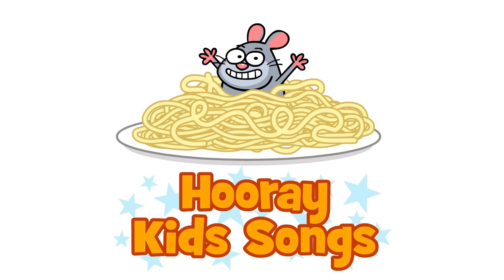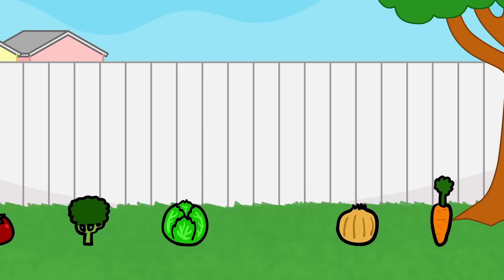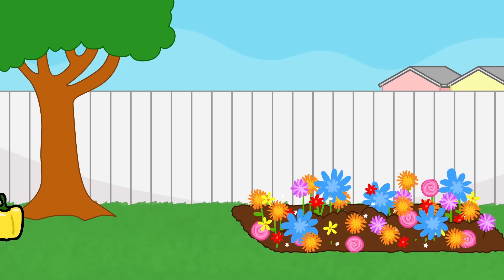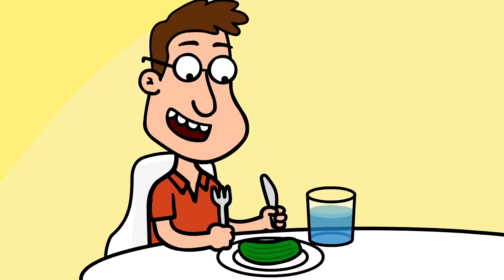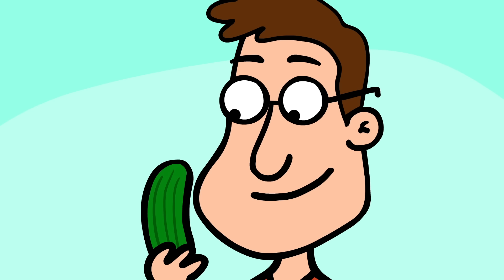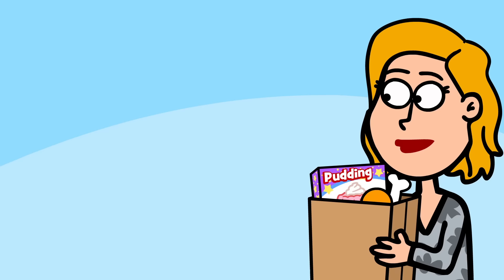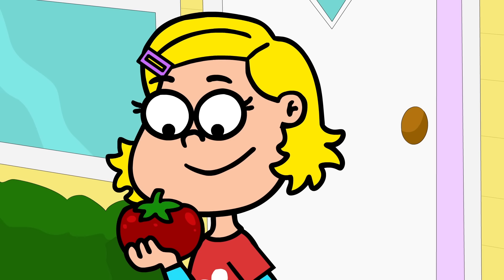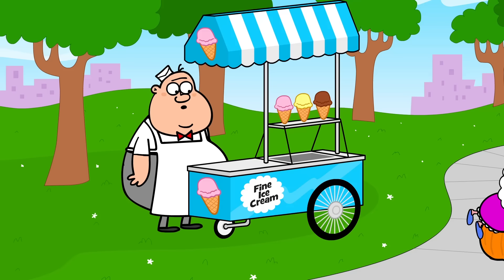Vegetable Children's Song - Catch the Vegetables Song | healthy habits & eating | Hooray Kids Songs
Vegetables are so tasty, but why do they keep running away? They just keep moving and suddenly disappear or hide ... So be quick: catch the vegetables and have a bite! This funny vegetable kids song is great fun for families worldwide - and of course it's great for learning English, too!